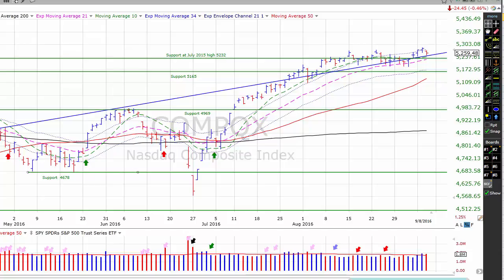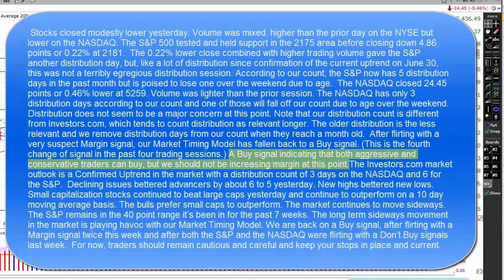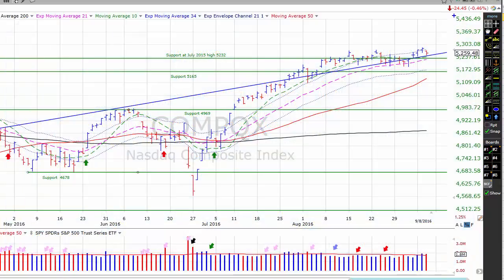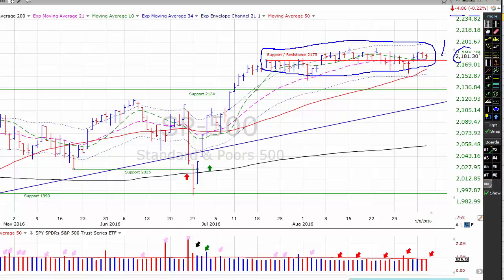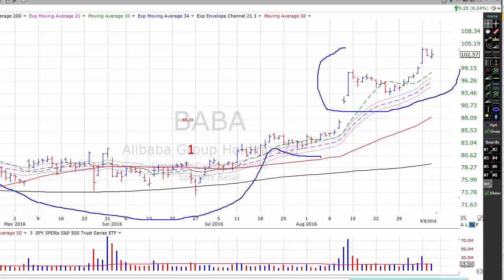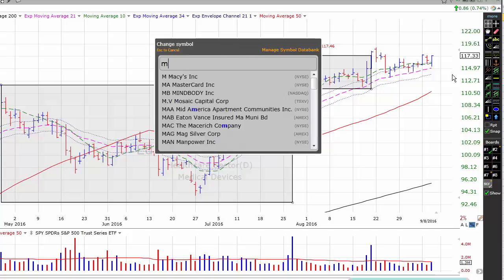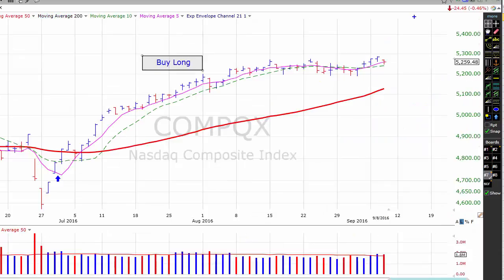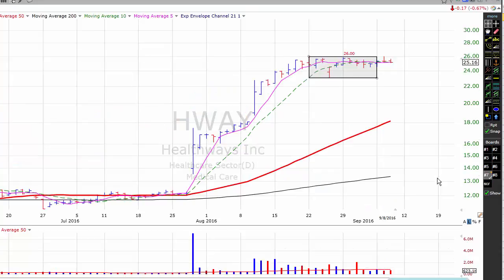2016 09 09